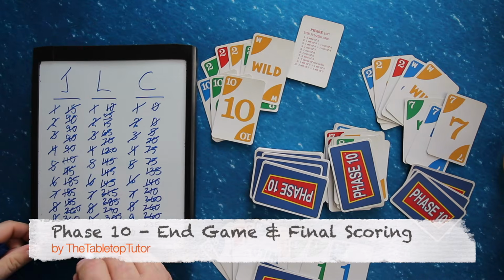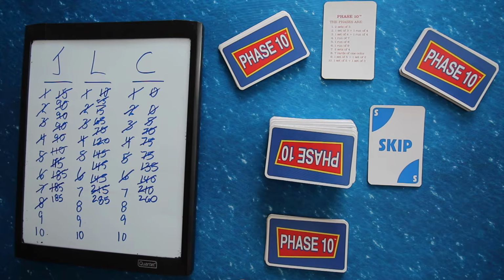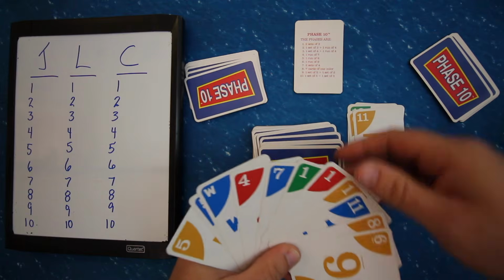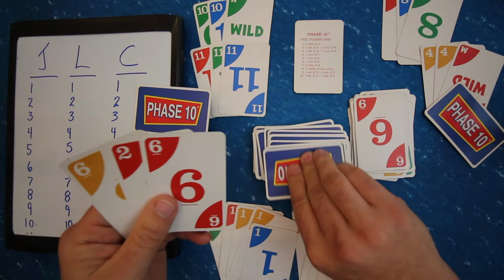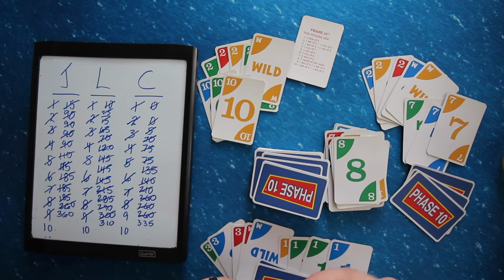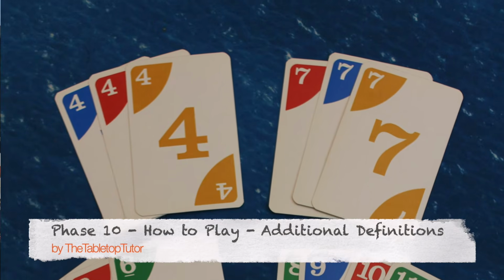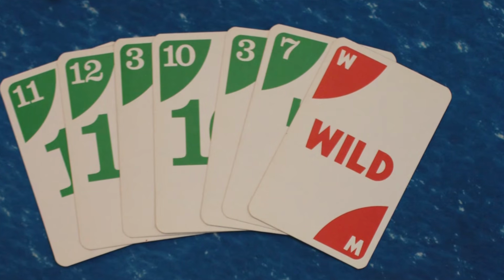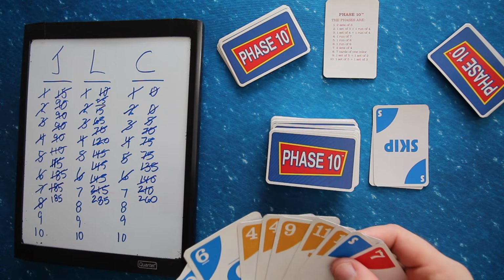Phase 10 - How to Play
Board games come in all shapes and sizes. This video teaches how to play the card game Phase 10.

If you are into traditional card games like Gin or Rummy, then Phase 10 might be something new to try.  This game adds a twist to those games by setting targeted goals and making players compete to see who can be lucky enough to complete all 10 goals the fastest.

Phase 10 on Amazon

Here is a detailed list of the contents so you can quickly jump to the section of the video you want to see.

0:00  Phase 10
0:25  End Game & Final Scoring
0:40  Please Subscribe
0:46  Game Setup
1:16  How to Play
2:17  Hitting
3:00  Going Out
3:15  Scoring
3:49  Additional Definitions

Camera & Lens:
Canon Rebel T4i DSLR with 18-55mm Lens
Canon 10-18mm Lens
Sound:
Pop voice Professional Lavalier Lapel Microphone
Lighting:
Limo Studio Continuous Light White Umbrella Reflector Lighting Kit
Neewer 2 Pieces Bi-color 660 LED Video Light and Stand Kit
ESDDI LED Video Light
Other Equipment:
Neewer 13feet Two Way Rotatable Tripod Boom
Pergear TH3 Pro Tripod Ball Head
Glide Gear TMP100 Teleprompter
Video Editing:
iMovie on an iMac

If you have any questions or feedback, please leave them in the comments below.